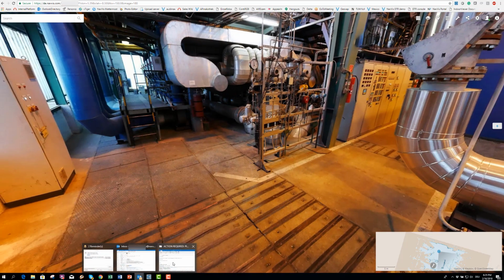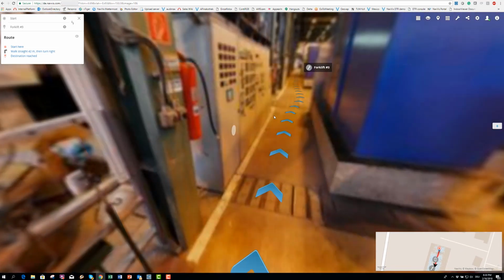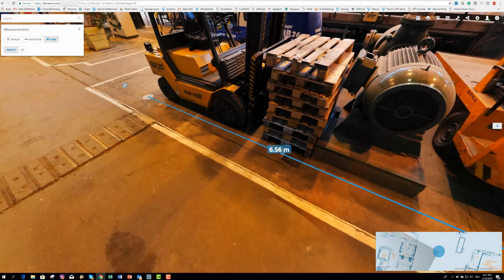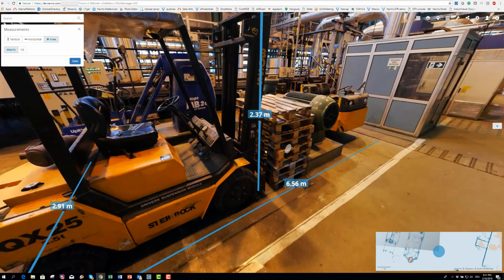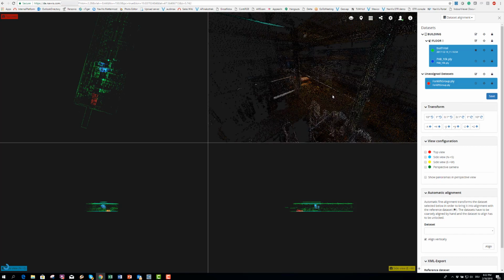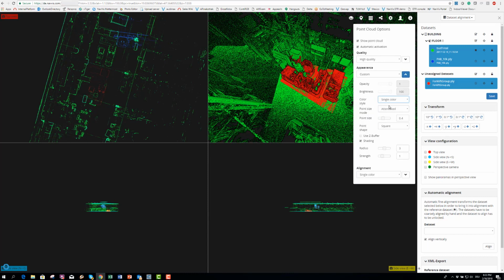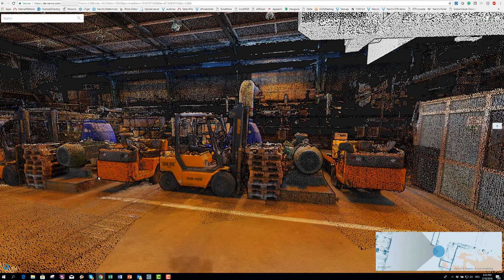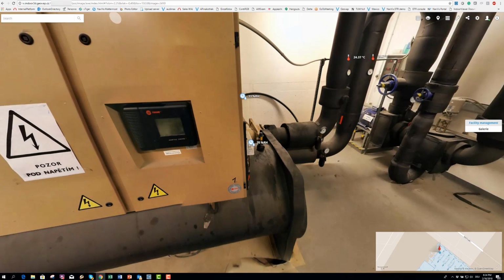NavVis large equipment relocation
remote planning&collaboration; real-time IoT integration; much wow